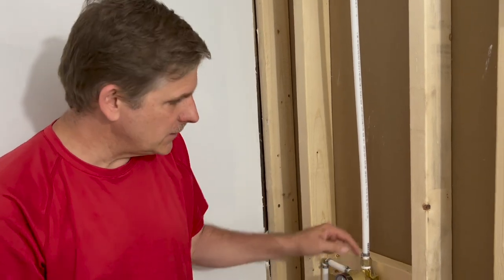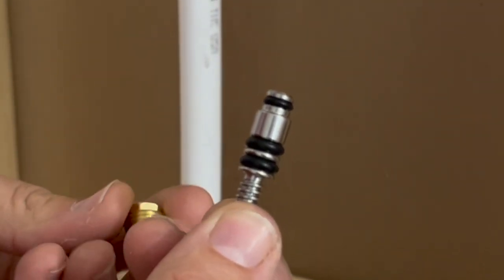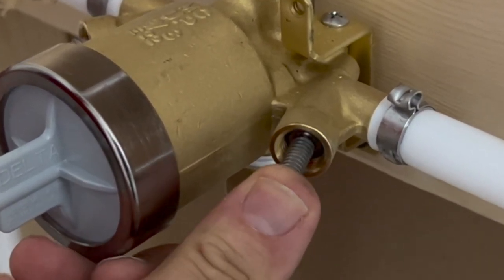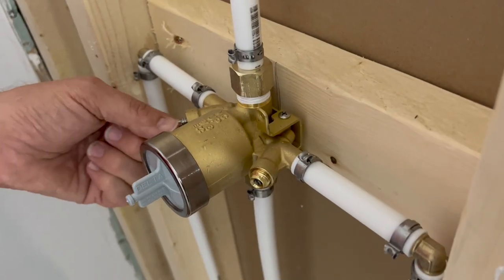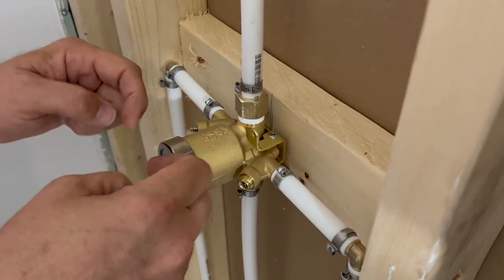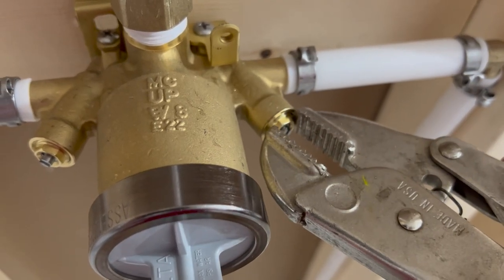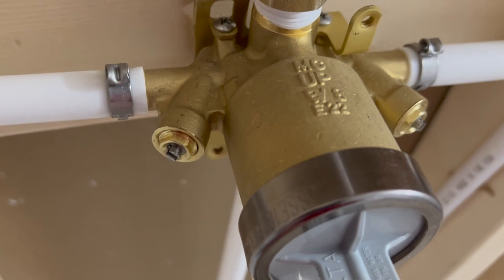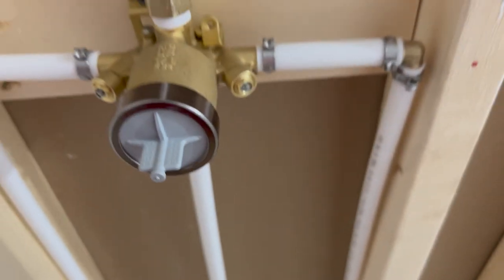How to Install Shower Valve Stops | Delta Multichoice Valve with Stops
Shower valves are made with or without stops. Our Delta Multichoice 1000 Universal shower valve has stops. You can find this shower valve on Amazon or your local big box home store:

DELTA FAUCET R10000-PFS-PXWS Delta Tub and Shower Faucets and Accessories

In this video we show how to install the stops. The shower valve we chose also has supply connections for pex. The shower valve WITH stops allows you to work on the shower valve by turning off the water directly at the shower valve rather than turning off the water for the entire bathroom at the main water supply shut off.
The shower valve stop is a screw with "O" rings on the end of it. You simple insert the o-ring screw into the valve body (o-rings first) and press it all the way in. Then add the brass nut into the stop opening. It screws into the valve body and around the screw with the o-rings. We were sure to turn the screws all the way clockwise to the closed position.  Later we will open them once the shower valve cartridge is inserted into the Delta 1000 Multi-choice shower valve body.

TOOL BOX - MUST HAVES:
     Gerber Gear 22-41830N EAB Pocket Knife and Money Clip, EDC Gear, Fixed Blade Knife,
     Stainless Steel